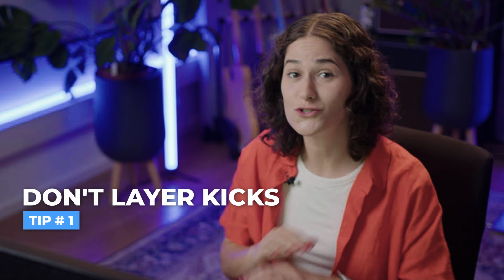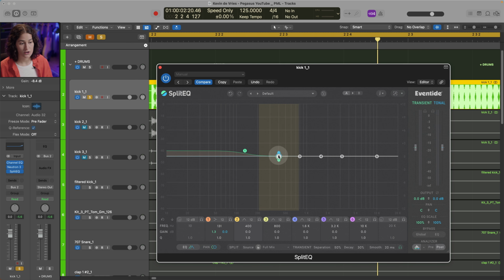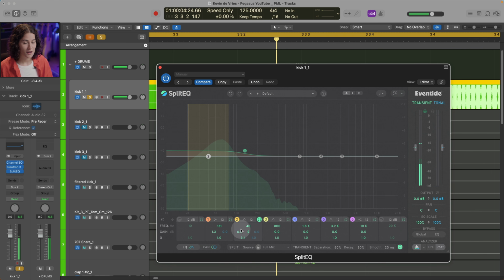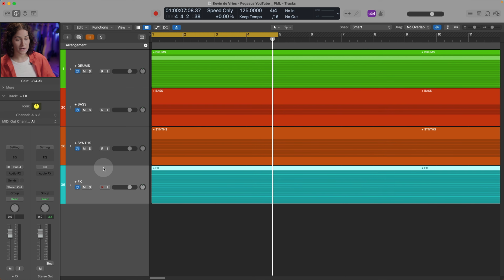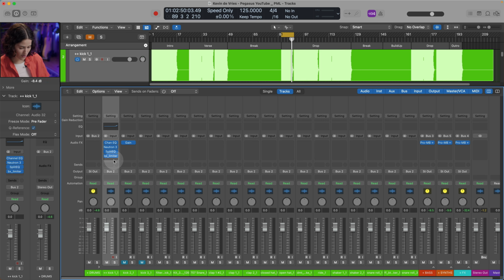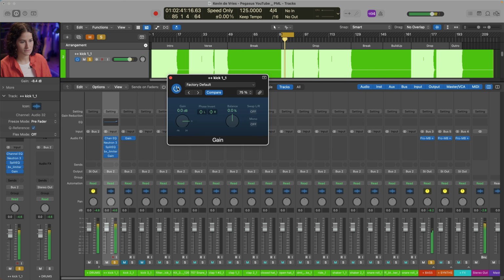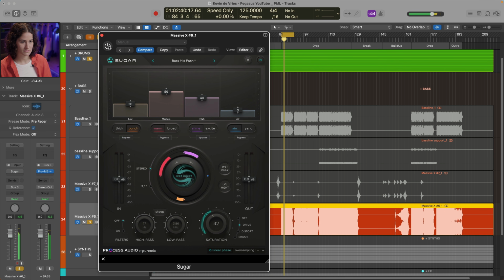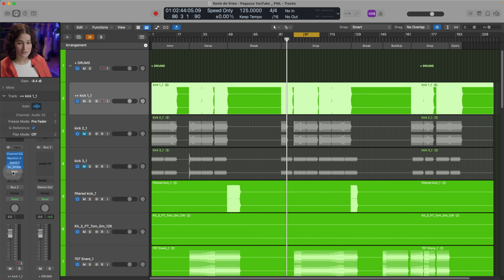5 Low End Hacks for Melodic Techno | Julia Borelli | Kevin de Vries | Mixing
Discover 5 professional mixing techniques for a great sounding low end.

BUNDLES

⏰ TIMECODES ⏰

00:00 Introduction
00:21 Tip 1: Don't layer kicks
01:13 Tip 2: Low end punch
03:02 Tip 3: Multiband compression
04:27 Tip 4: Phase
05:42 Tip 5: Dance with the kick

🎛️ SOUND PACKS 🎛️

💥 INSPIRATION 💥